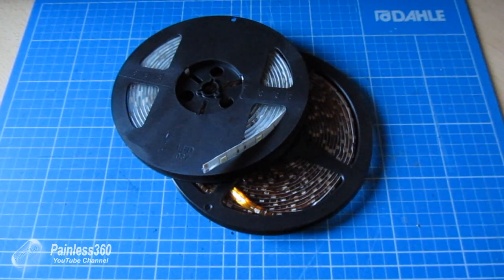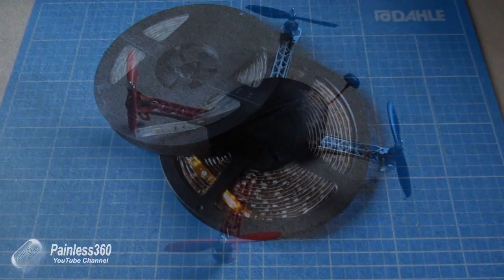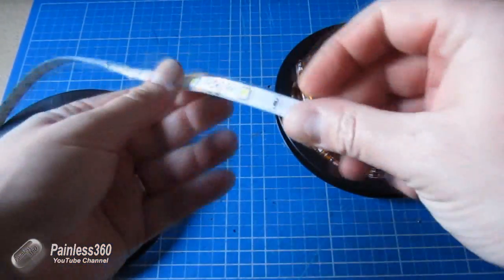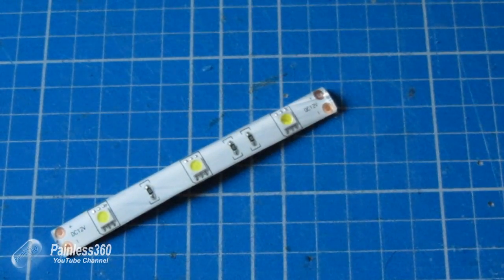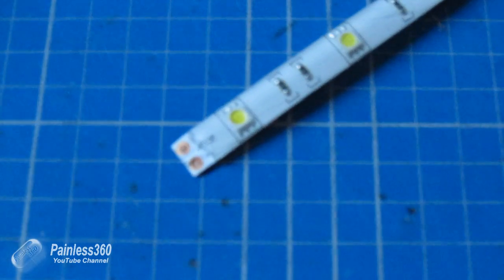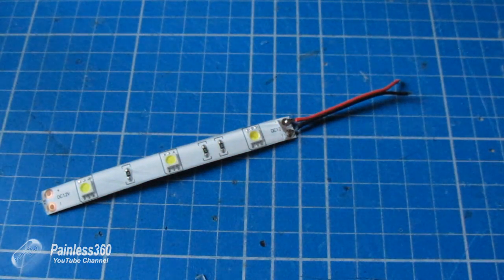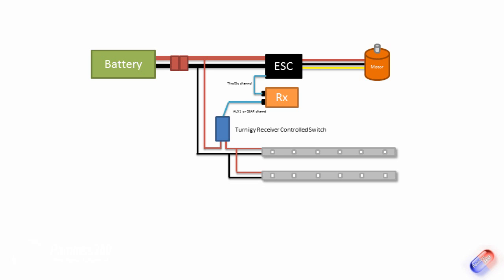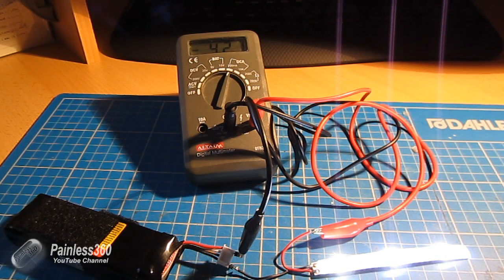How to install LED light strips (5050 and 3528 class) easily to your quadcopter/helicopter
In this video I attempt to explain how to easily connect bright LED strip lights to you model for very little money.

I've seen kits on the web to add strips of different coloured LEDs to your model and they are very expensive for something that is very easy to make. You can simply make custom LED rigs to light your model in the way you want.

Apologies in advance the couple of times that the focus goes - bear with it, it does come back!

In this video I cover:
• What the LEDs look like on a model
• What the different numbers mean
• Waterproof?
• How to connect to wires
• How to attach to the model
• How to wire into the existing models power
• How to wire it so they can be turned on and off from your transmitter
• How much current a 10cm strip draws from the battery

To find the switch I refer to to control the LEDs search for 'Turnigy Receiver Controlled Switch'.

The LED rolls can be bought cheaply (less than £8 each) from a number of vendors on eBay. Be aware that the 5050 size of LEDs makes the overall strip slightly wider than the 3528 size.

For your information the 10cm LED strip with the small flying lead I made in this video weighed 3.7 grams.

Happy flying!